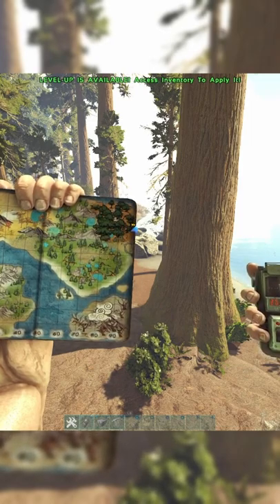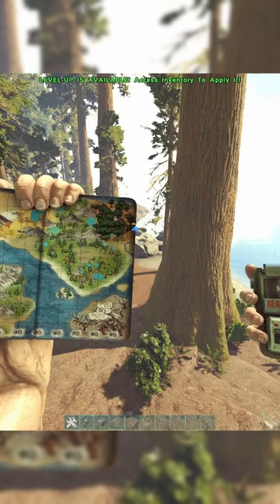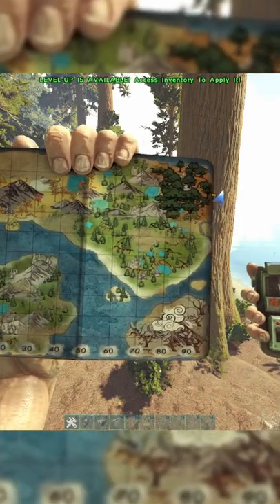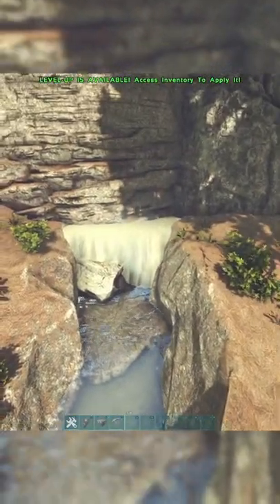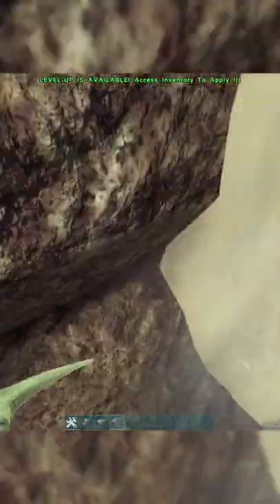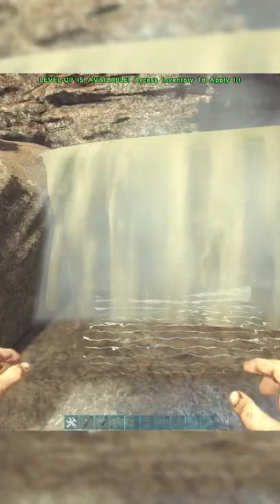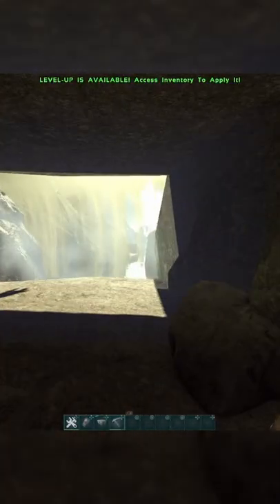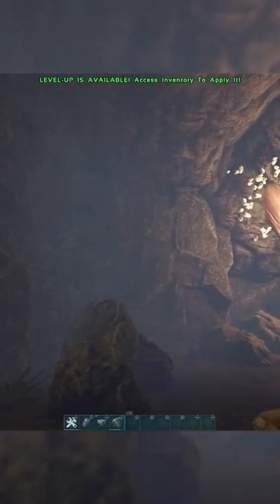Fjordur Best base Location! Ark Survival Evolved.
In this episode on Fjordur i am showing my cave cave rathole on ark survival evolved. be sure you smash the thumbs up bottom and subscribe if you enjoyed the video.